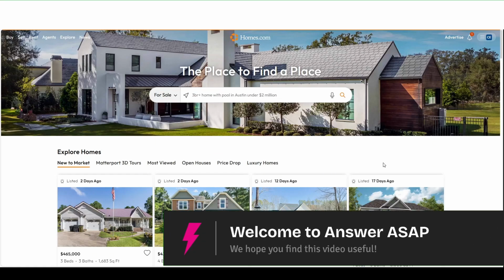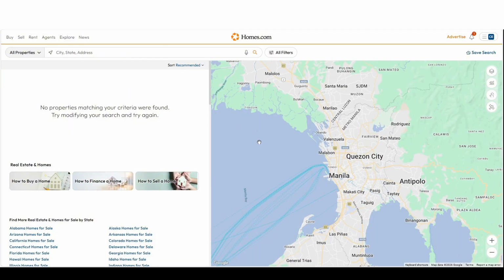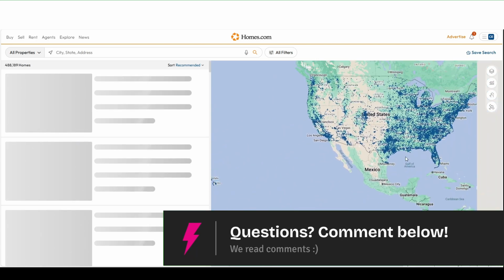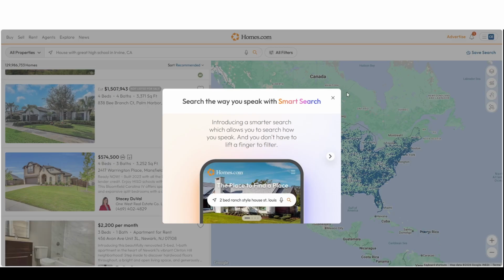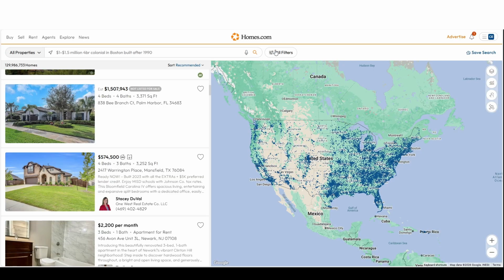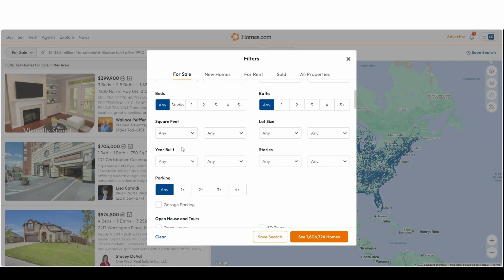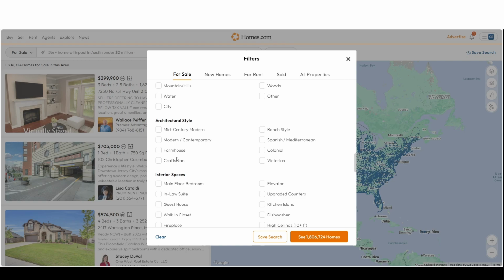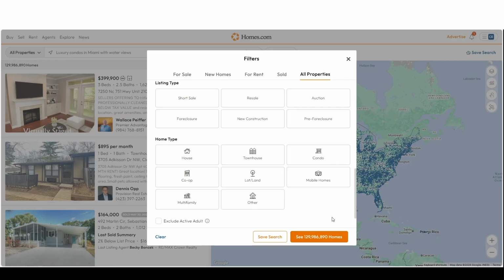How to FILTER SEARCH RESULTS on Homes.com (Step by Step) 2026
This video will help you learn how to filter search results on Homes.com to find your perfect home more efficiently. We'll guide you through the filtering options available on the website. Please consider liking the video and letting us know if you have any comments, ideas or questions, we really appreciate any feedback! We have plenty of other tutorials on our channel so come and see if we can help you with anything else :)